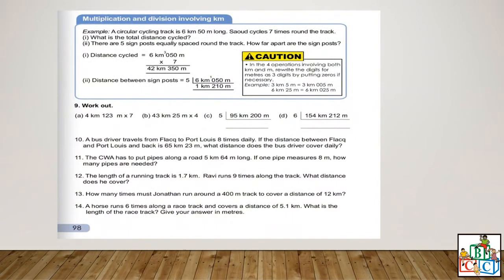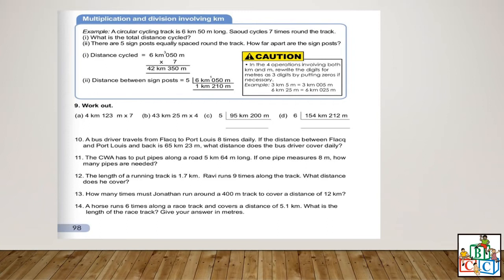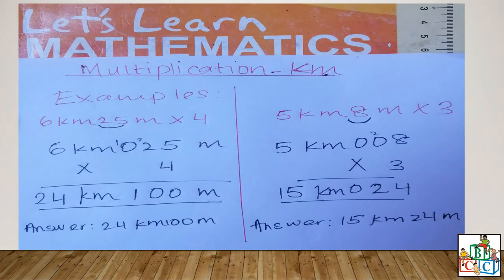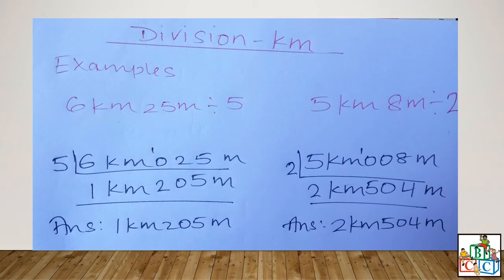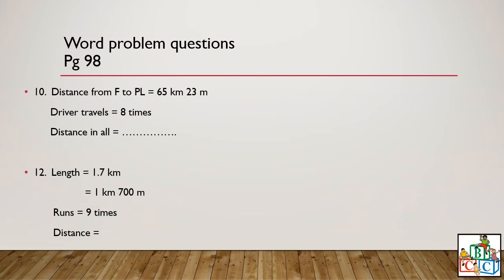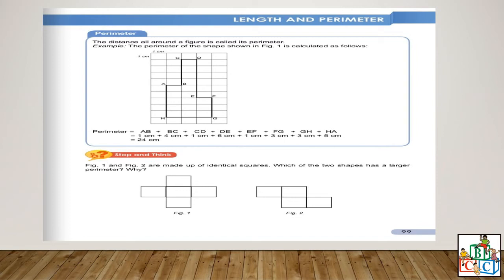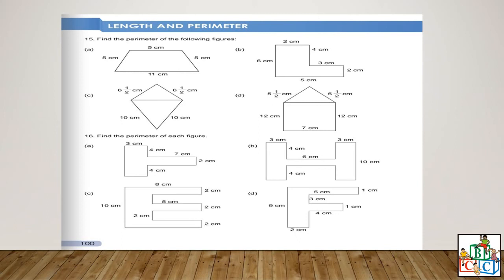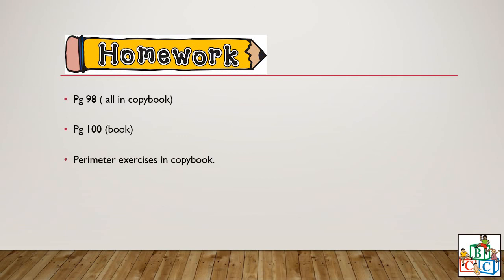BCC School Grade 6- Mathematics (Wednesday 22.04.2020)